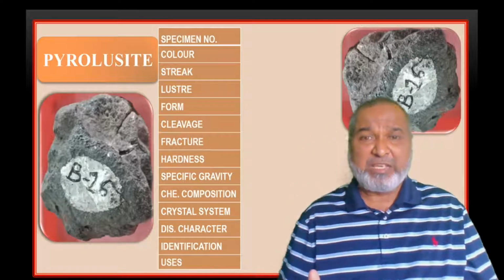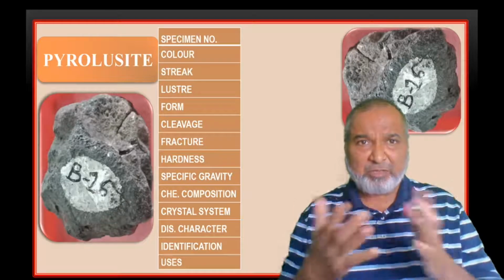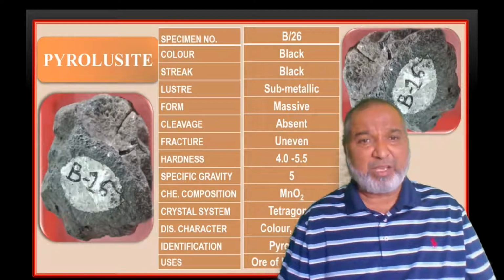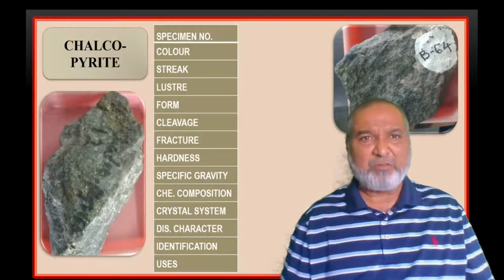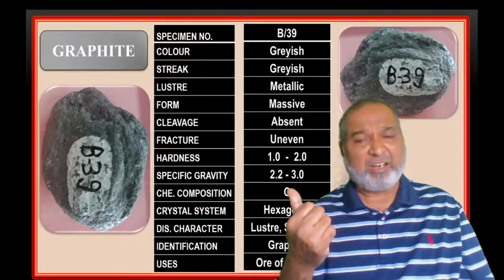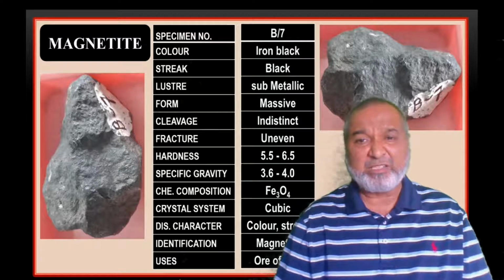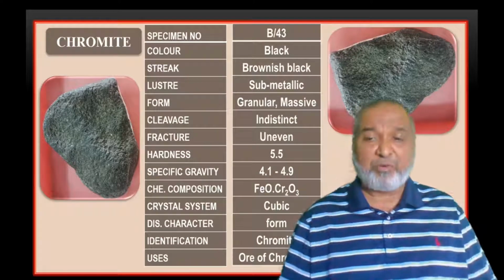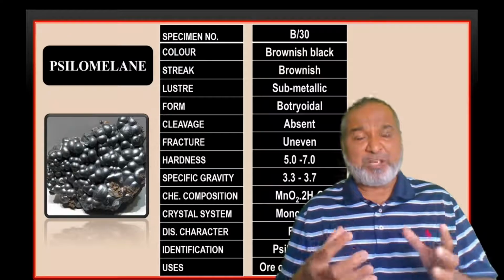Mineralogy: Physical properties of the ore minerals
Pyrolusite

SPECIMEN NO. B/26
COLOUR Black
STREAK Black
LUSTRE Sub-metallic
FORM Massive
CLEAVAGE Absent
FRACTURE Uneven
HARDNESS 4.0 -5.5
SPECIFIC GRAVITY 5
CHEMICAL COMPOSITION MnO2
CRYSTAL SYSTEM Tetragonal
DISTINGUISHING CHARACTER Colour, Streak
IDENTIFICATION Pyrolusite
USES Ore of Manganese

Bauxite

SPECIMEN NO D/5C
COLOUR Reddish brown
STREAK Brownish
LUSTRE Dull
FORM Pisolitic (Vermicular)
CLEAVAGE Absent
FRACTURE -
HARDNESS -
SPECIFIC GRAVITY 2.25
CHEMICAL COMPOSITION Al2O3.nH2O
CRYSTAL SYSTEM -
DISTINGUISHING CHARACTER Form
IDENTIFICATION Bauxite
USES Ore of Al
Chalcopyrite

SPECIMEN NO. B/64b
COLOUR Golden yellow
STREAK Greenish black
LUSTRE Metallic
FORM Massive
CLEAVAGE Indistinct
FRACTURE Uneven
HARDNESS 3.5 – 4.0
SPECIFIC GRAVITY 4.1- 4.3
CHEMICAL COMPOSITION CuFeS2
CRYSTAL SYSTEM Tetragonal
DISTINGUISHING CHARACTER Colour
IDENTIFICATION Chalcopyrite
USES Ore of Cu & Fe

Graphite

SPECIMEN NO. B/39
COLOUR Greyish
STREAK Greyish
LUSTRE Metallic
FORM Massive
CLEAVAGE Absent
FRACTURE Uneven
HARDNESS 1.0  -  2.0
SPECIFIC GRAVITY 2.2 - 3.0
CHEMICAL COMPOSITION C
CRYSTAL SYSTEM Hexagonal
DISTINGUISHING CHARACTER Lustre, Softness
IDENTIFICATION Graphite
USES Ore of Carbon
Galena

SPECIMEN NO. B/34
COLOUR Lead grey
STREAK Greyish
LUSTRE Metallic
FORM Massive
CLEAVAGE Indistinct
FRACTURE Uneven
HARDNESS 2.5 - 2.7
SPECIFIC GRAVITY 7.5 -7.6
CHEMICAL COMPOSITION PbS
CRYSTAL SYSTEM Cubic
DISTINGUISHING CHARACTER Colour,  Lustre
IDENTIFICATION Galena
USES Ore of Lead

Magnetite

SPECIMEN NO. B/7
COLOUR Iron black
STREAK Black
LUSTRE sub Metallic
FORM Massive
CLEAVAGE Indistinct
FRACTURE Uneven
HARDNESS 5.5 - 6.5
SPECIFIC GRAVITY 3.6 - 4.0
CHEMICAL COMPOSITION Fe3O4
CRYSTAL SYSTEM Cubic
IDENTIFICATION Magnetite
USES Ore of Iron
Haematite

SPECIMEN NO. B/10
COLOUR Steel grey
STREAK cherry red
LUSTRE Metallic
FORM Massive
CLEAVAGE Absent
FRACTURE Uneven
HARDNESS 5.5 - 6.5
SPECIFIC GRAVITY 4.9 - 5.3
CHEMICAL COMPOSITION Fe2O3
CRYSTAL SYSTEM Hexagonal

Chromite

SPECIMEN NO B/43
COLOUR Black
STREAK Brownish black
LUSTRE Sub-metallic
FORM Granular, Massive
CLEAVAGE Indistinct
FRACTURE Uneven
HARDNESS 5.5
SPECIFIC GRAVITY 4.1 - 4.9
CHEMICAL COMPOSITION FeO.Cr2O3
CRYSTAL SYSTEM Cubic
DISTINGUISHING CHARACTER form
IDENTIFICATION Chromite
USES Ore of Chromium
Psilomelane

SPECIMEN NO. B/30
COLOUR Brownish black
STREAK Brownish
LUSTRE Sub-metallic
FORM Botryoidal
CLEAVAGE Absent
FRACTURE Uneven
HARDNESS 5.0 -7.0
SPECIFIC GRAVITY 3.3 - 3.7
CHEMICAL COMPOSITION MnO2.2H2O
CRYSTAL SYSTEM Monoclinic
DISTINGUISHING CHARACTER Form
IDENTIFICATION Psilomelane

physical characteristics of minerals,
minerals characteristics,
minerals properties,
properties of minerals,
Properties of Minerals,
colour of minerals,
habit of minerals,
physical properties of minerals,
Electric property of minerals,
mineral properties,
colour,
streak,
Geology,
mineralogy,
PC Geo Kimberlite,
geology,
pcgeokimberlite,
minerals characteristics,
minerals properties,
properties of minerals,
mineral properties,
Physical properties of Non-Silica group of minerals,
Physical properties of Silica group of minerals,
physical properties ore minerals,
Elements of Symmetry,
colours,
learn colours,
drawing and colouring